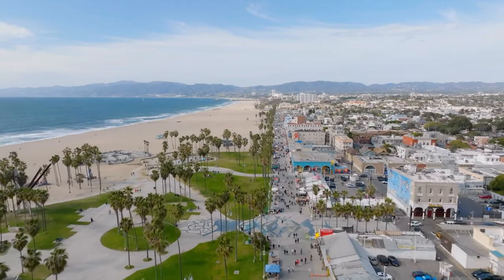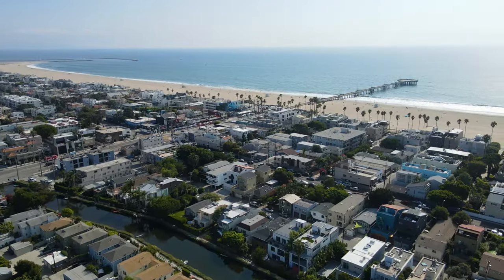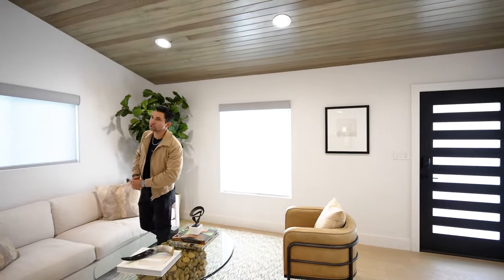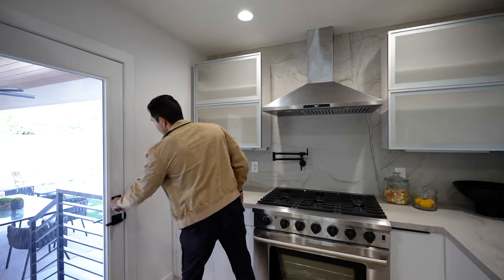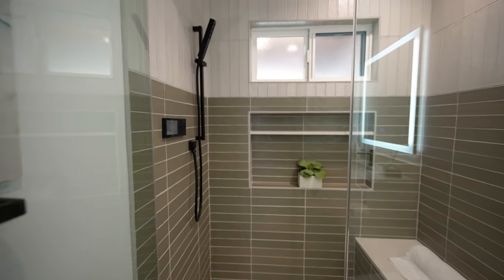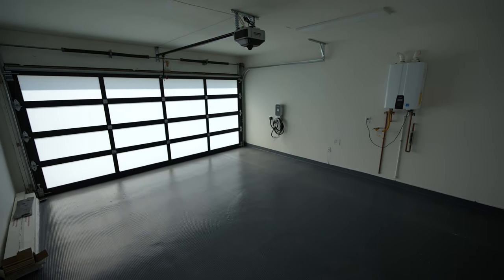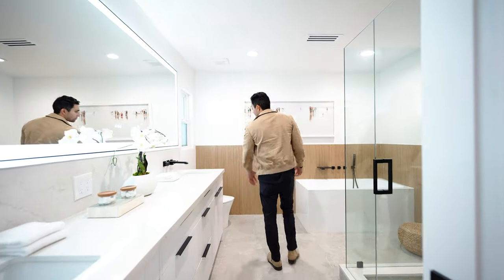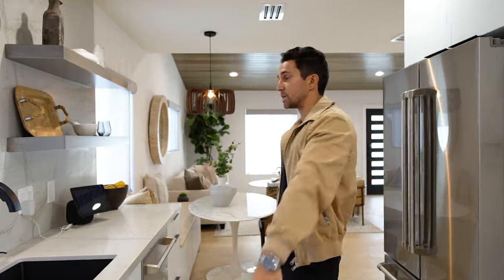This Venice Beach Remodel will SHOCK You! (Los Angeles Home Tours!)